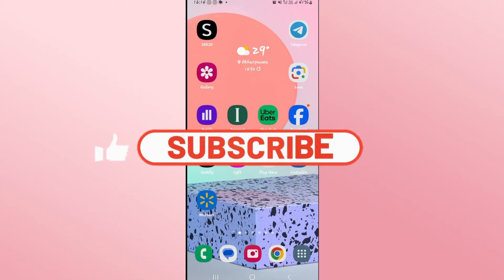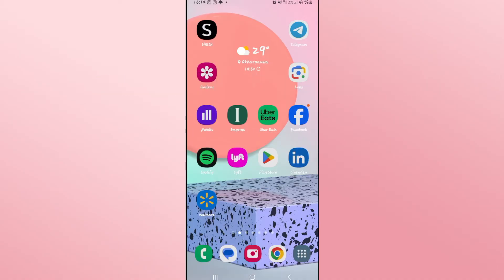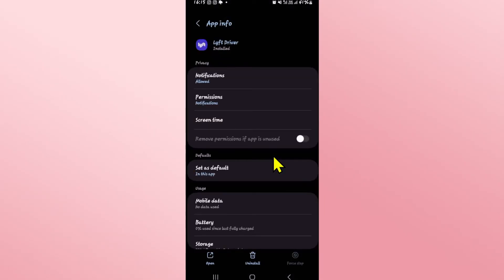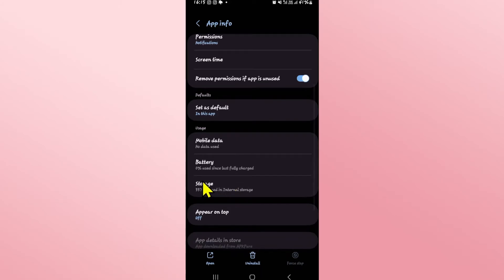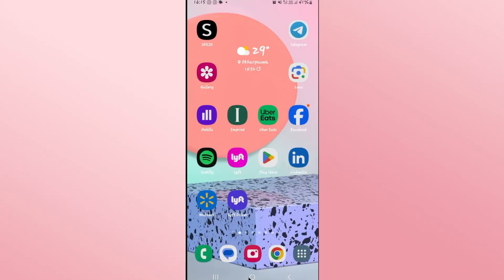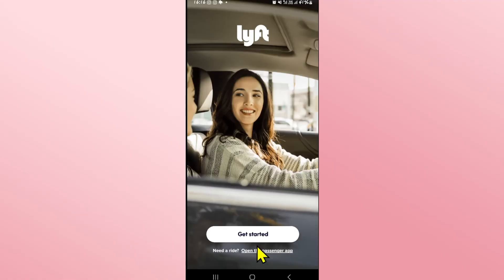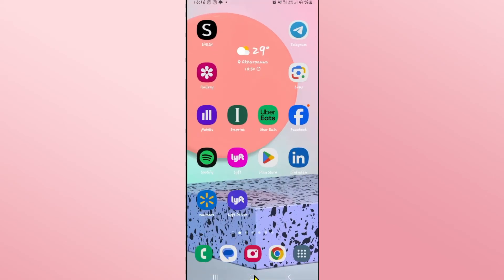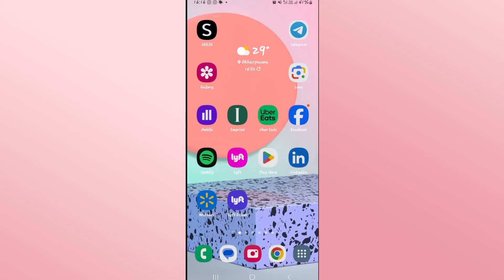Sign out Lyft Driver App: How to Logout from Lyft Driver App? 2024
In this tutorial, we'll walk you through the steps to log out of the Lyft Driver app, ensuring that you can easily end your session whenever you're ready. Whether you've completed your driving for the day or simply want to take a break, we've got you covered.